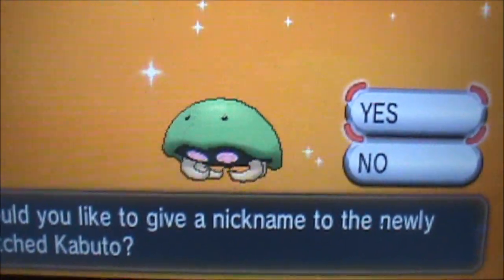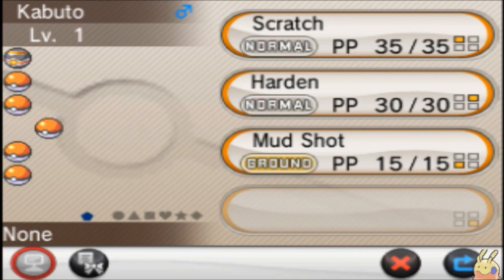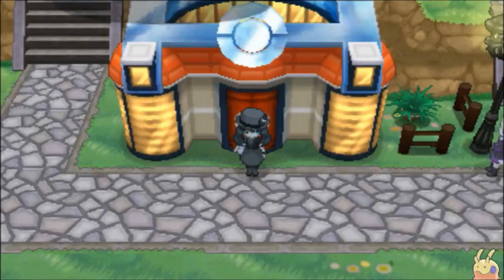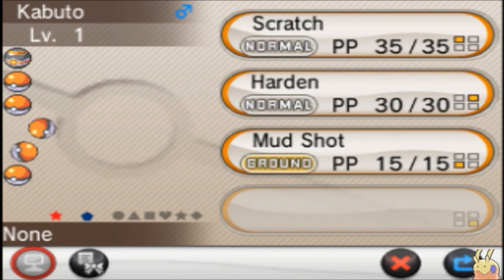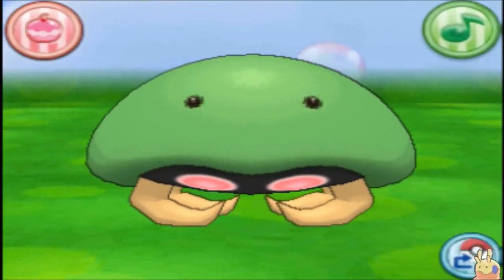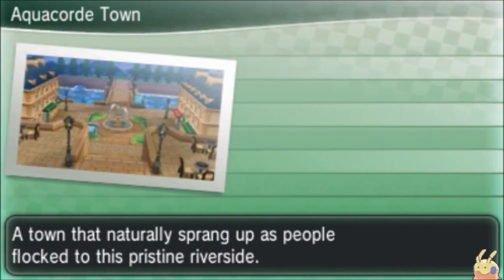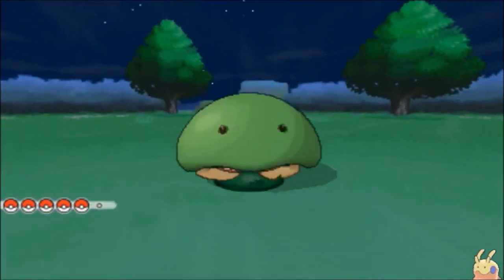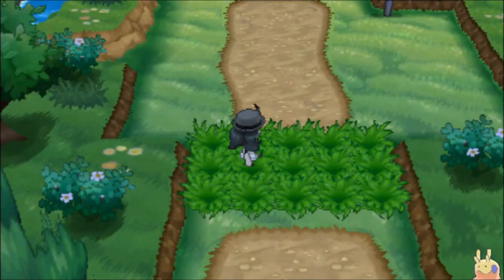[4k Subs!!] Shiny Kabuto after 29 Eggs!!!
(The volume is pretty low in this video, I have to fix that :D)
HOLY COW!! 4k Subs! you all are so amazing, I seriously didn't think I would ever make it this far! to thank you all I am hatching both DOMEOCRACY! and LORD HELIX! from Twitch Plays pokemon! so look forward to a shiny Omanyte soon enough folks!

Huge Shoutout to JulianLulz!! WISH HIM LUCK! he is at almost 4,000 Eggs for Feebas! 4k, (this number appears a lot it would seem)... ANYWAYS! You all are so incredible :3!